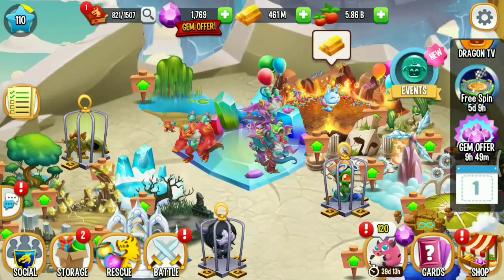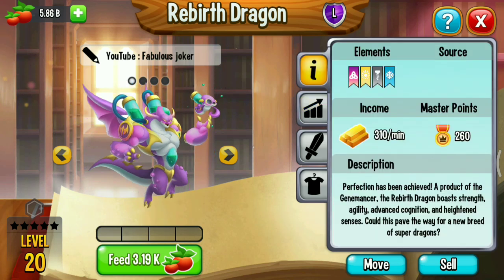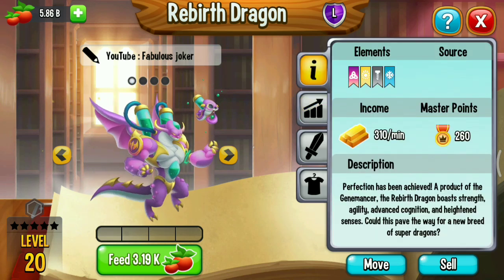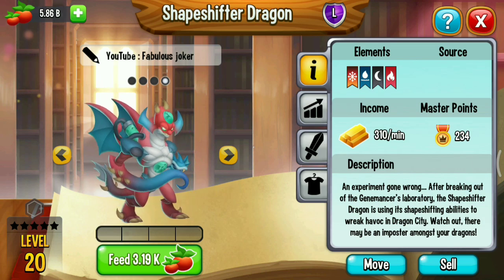4 New Legendary Dragon Will Come On The Next event ! Dragon City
The dragon clone event island is coming to dragon city soon!